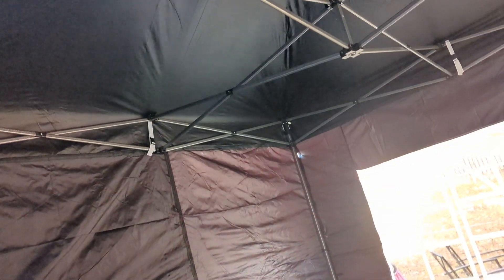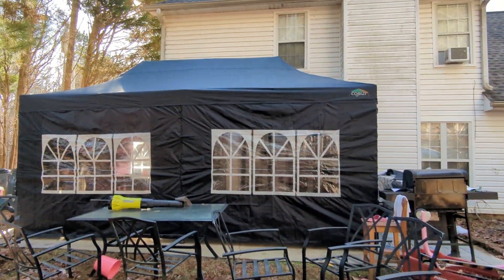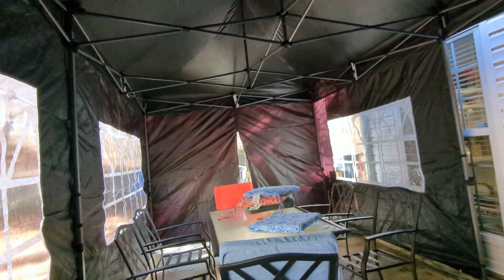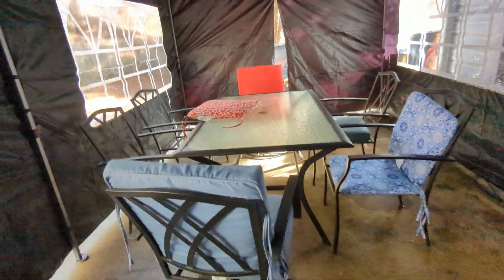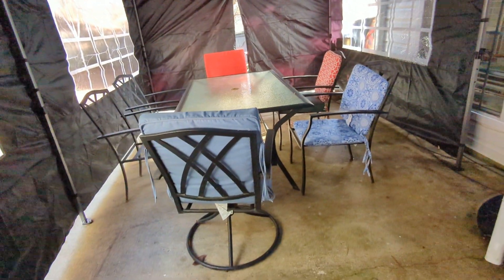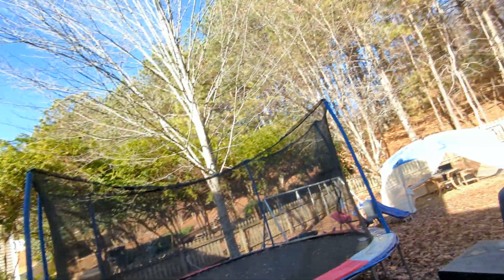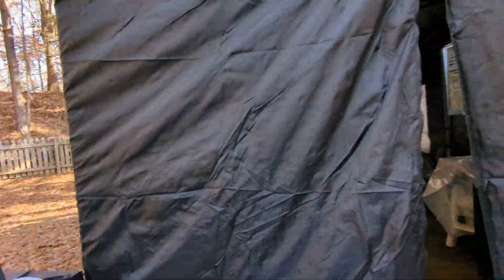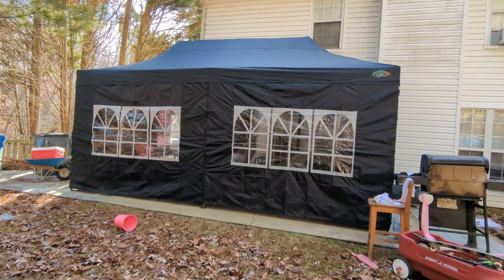My early Christmas gift from my husband